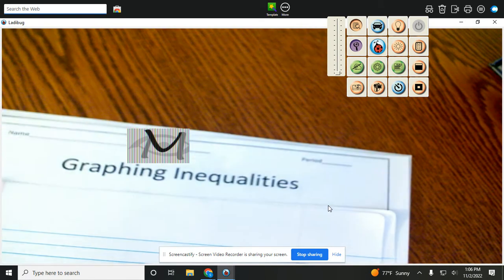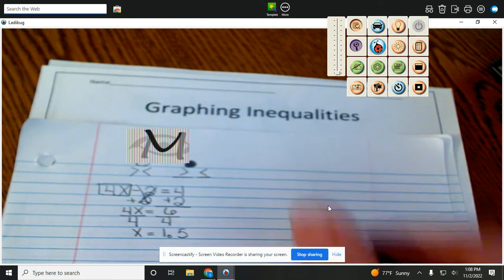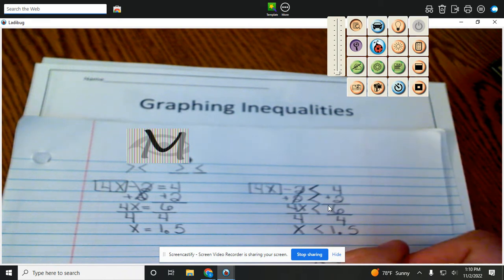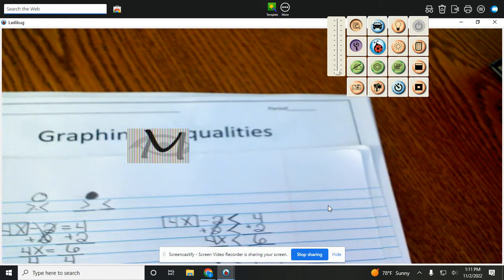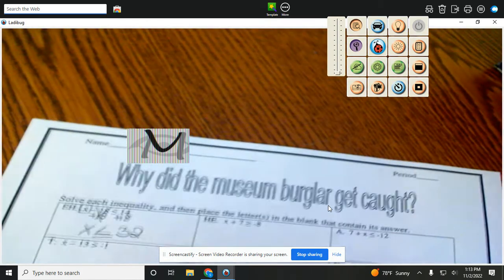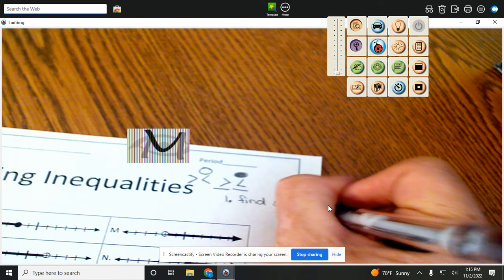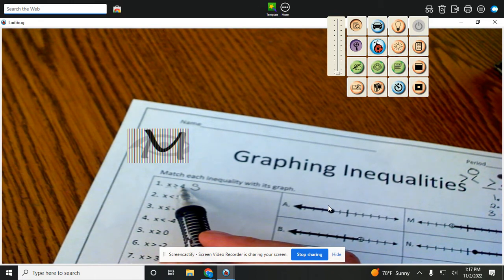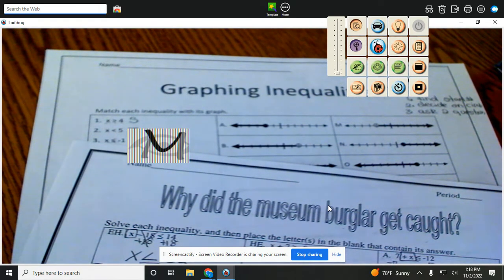Nov 2 class notes